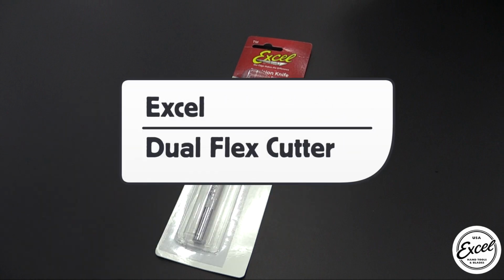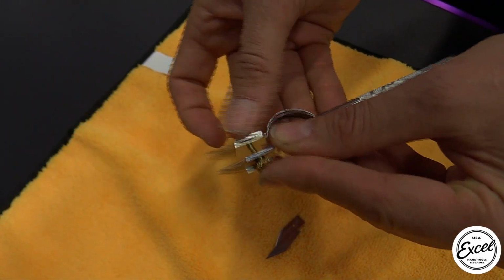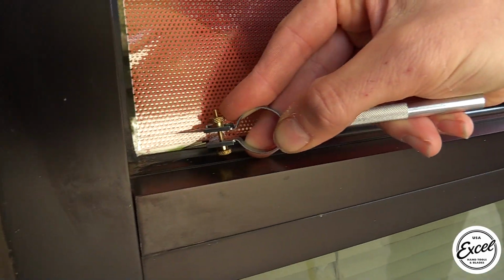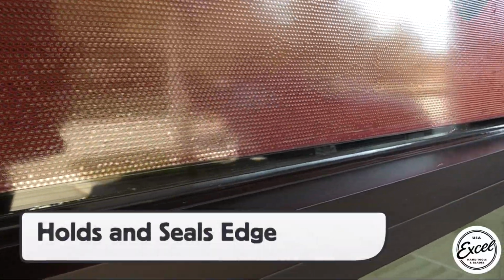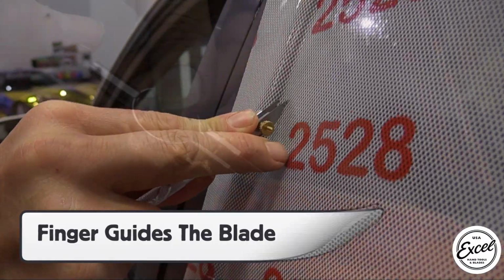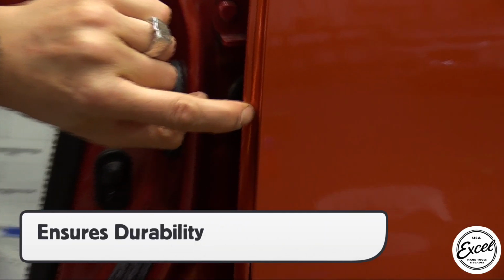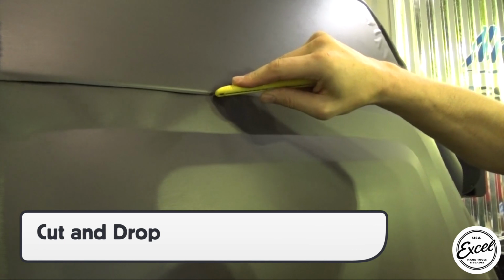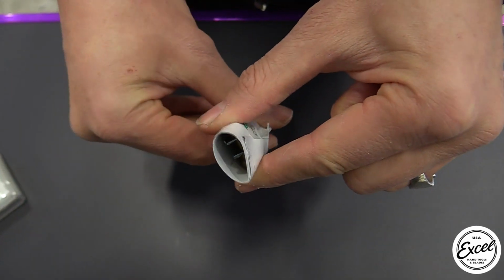Excel Blades - @JustinPateWrapper (Dual Cutter)